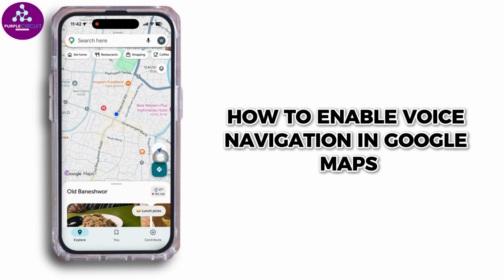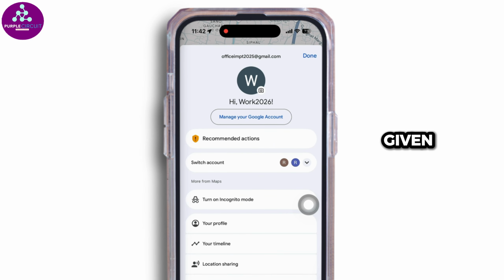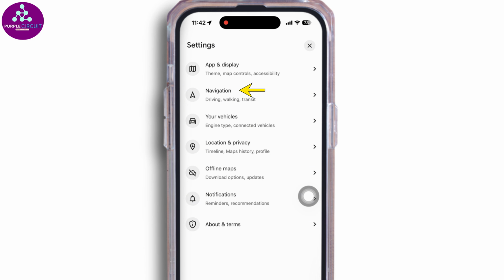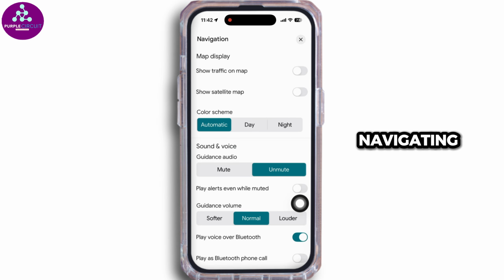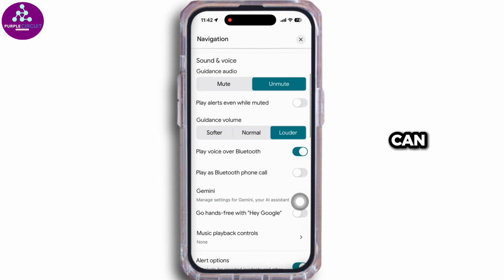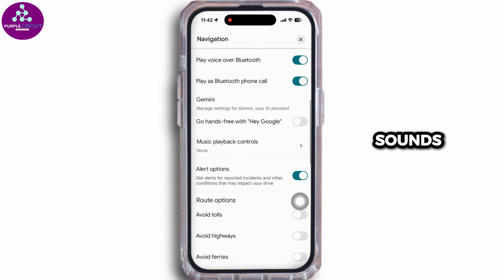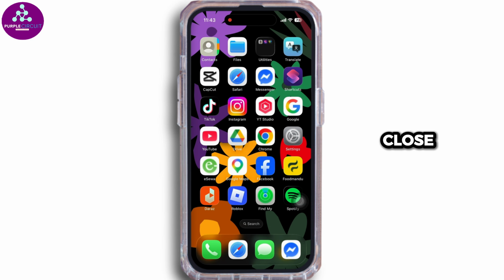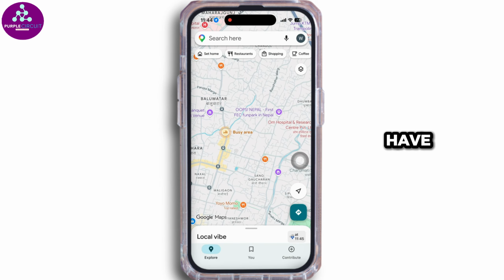How To ENABLE VOICE NAVIGATION In GOOGLE MAPS | Google Maps 2026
Learn how to ENABLE VOICE NAVIGATION in GOOGLE MAPS on your phone in 2026! This step-by-step guide shows you how to turn on voice directions, adjust volume, and ensure Google Maps speaks turn-by-turn instructions while driving or walking.

Follow along as we navigate Google Maps settings, enable voice guidance, test the feature, and troubleshoot common issues. Perfect for users who want hands-free navigation, accurate directions, and safer driving experiences.

Timestamps:
0:00 – Introduction & Overview
0:05 – Launch Google Maps app
0:15 – Open Settings and navigate to Navigation settings
0:25 – Enable voice guidance
0:35 – Adjust voice volume and language
0:45 – Test voice navigation on a route
0:55 – Troubleshoot if voice is not working
1:05 – Additional tips for smooth navigation
1:10 – Closing & reminder to like, share, and subscribe

Enable voice navigation in Google Maps and enjoy hands-free driving today!